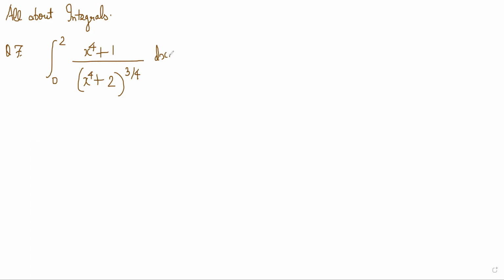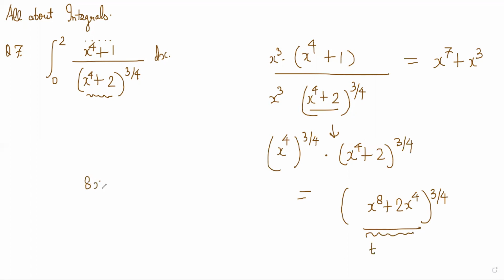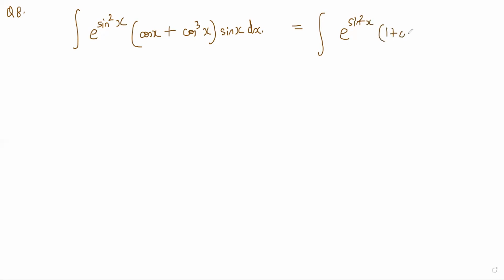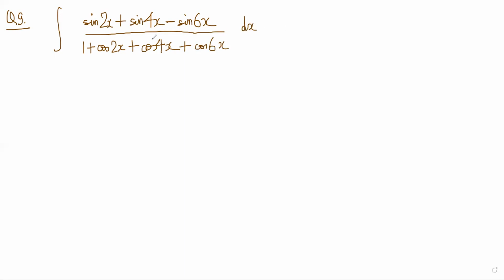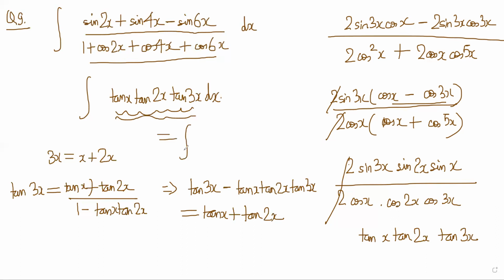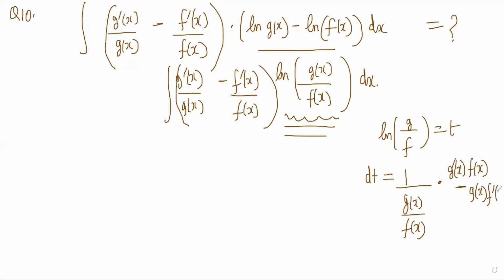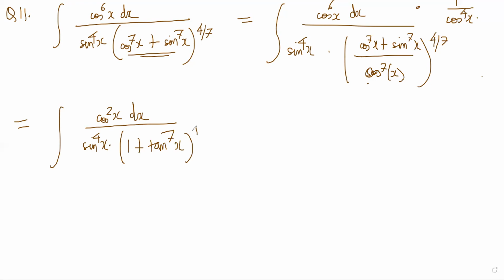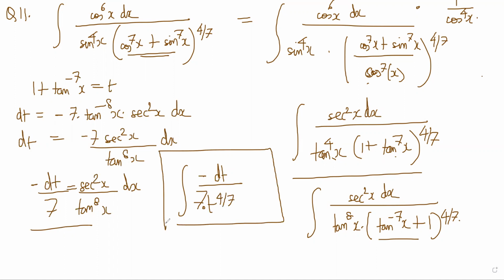Integrals 2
1. Algebra for Math Contests

2. Number Theory for Olympiads